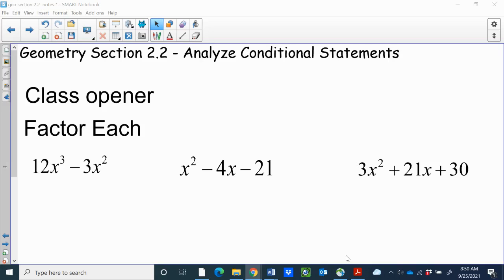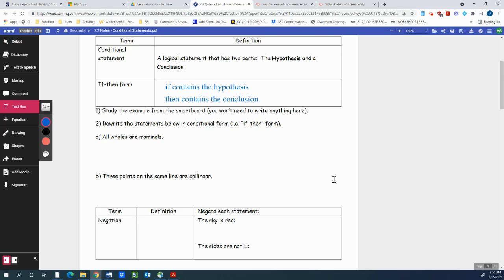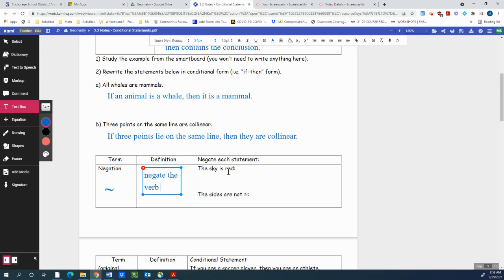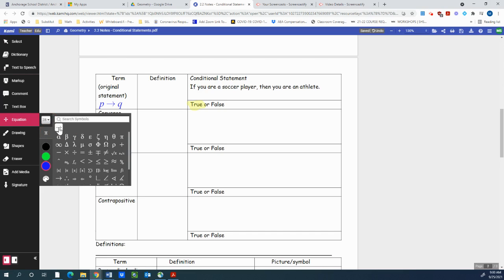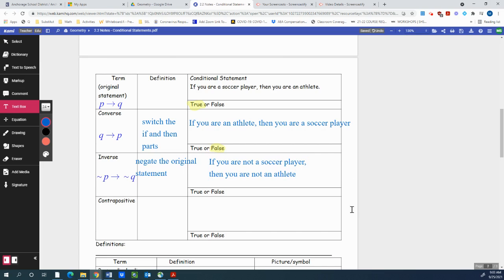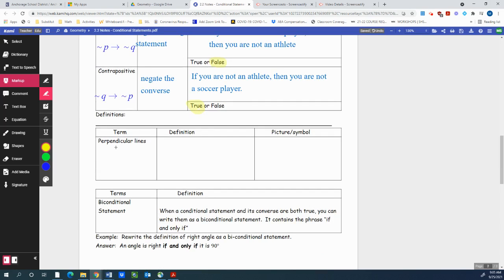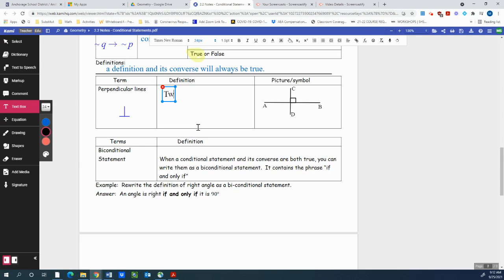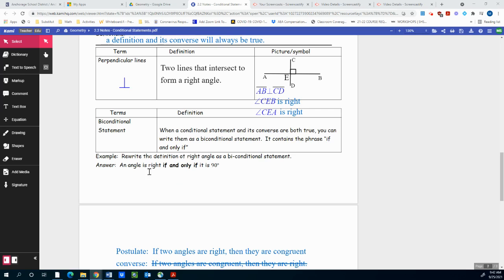2.2A Geo Notes - Analyze Conditional Statements